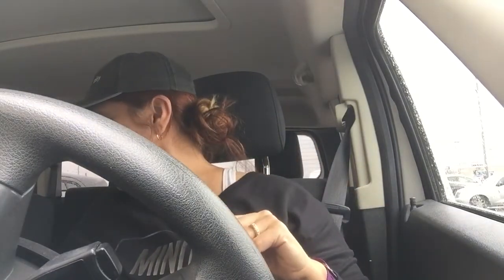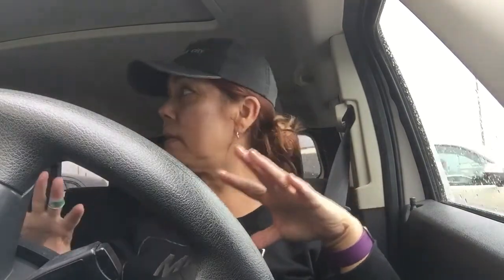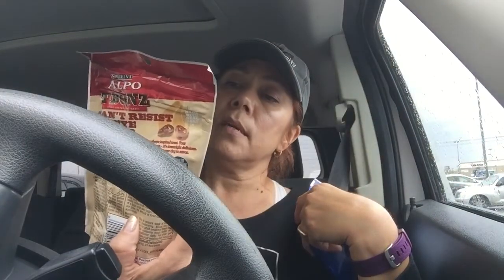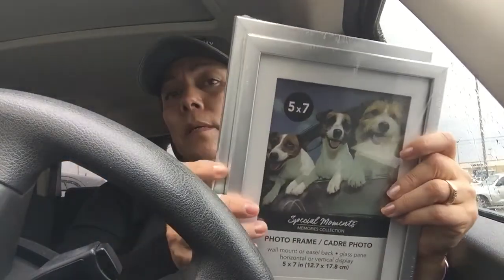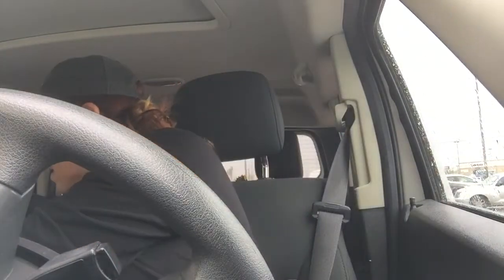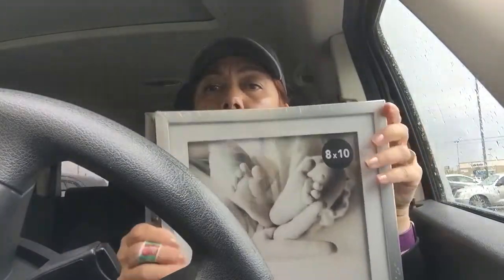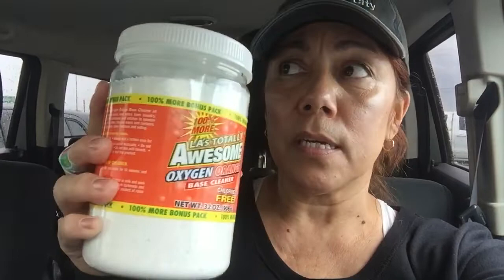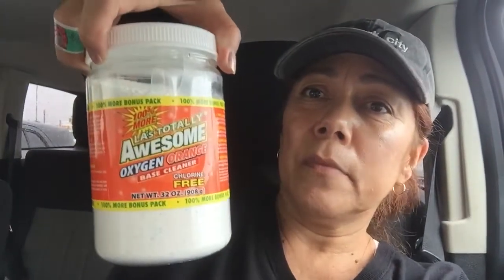Dollar Tree Haul (3/20/19)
Not much stuff but thought I would share anyway 💗💗💗💗ENJOY 😍